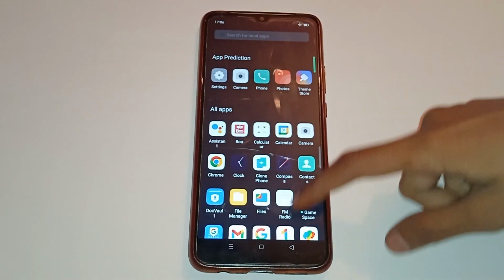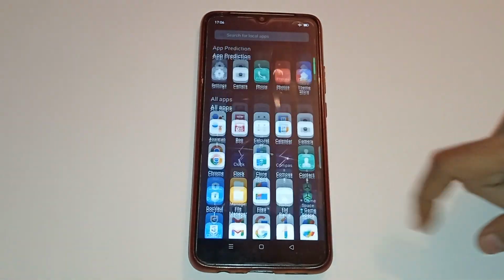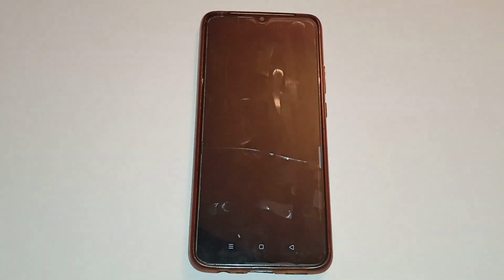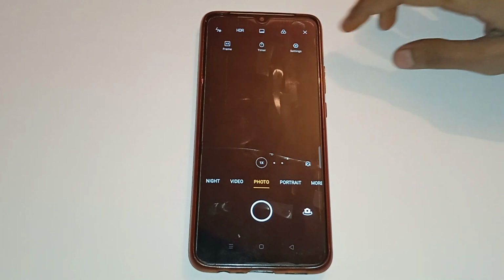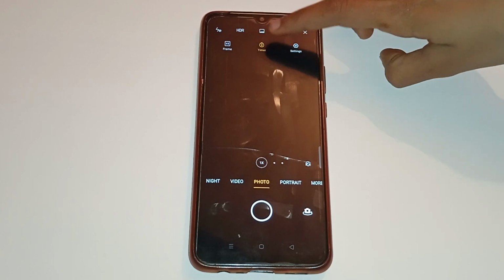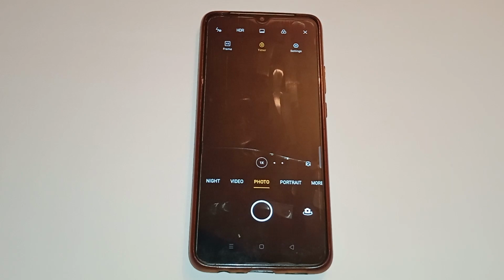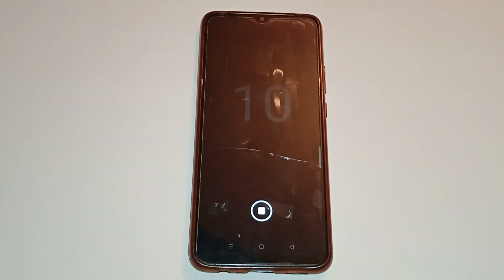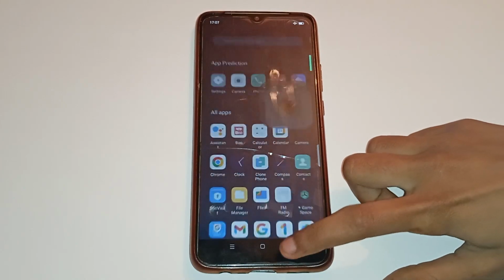realme C2, how to set timer in camera setting, realme C2 set timer in camera setting